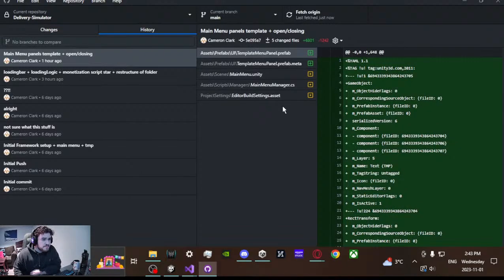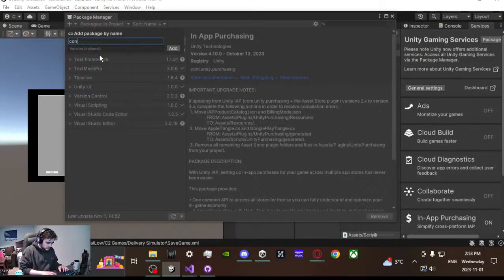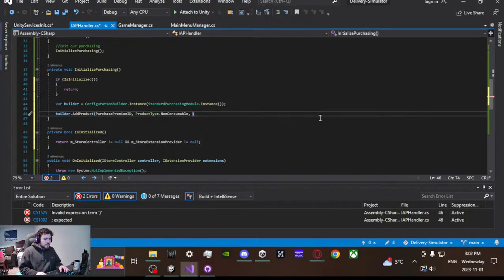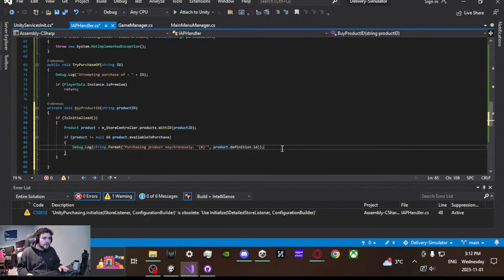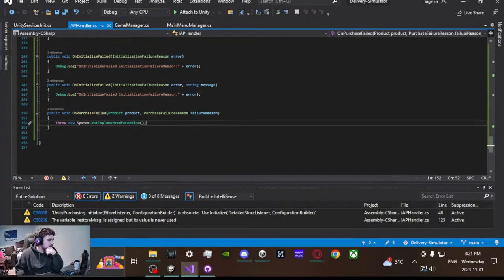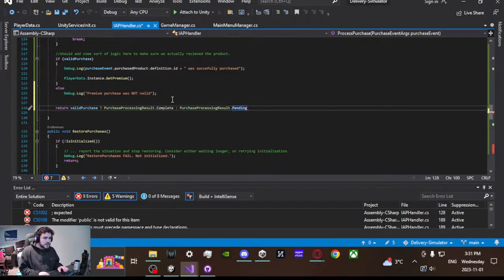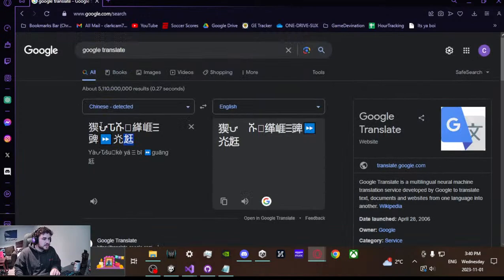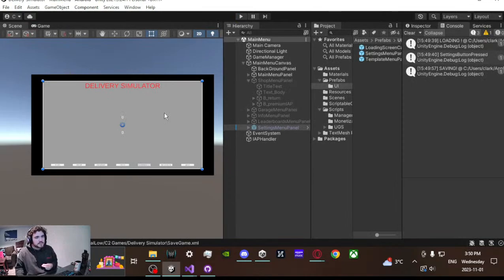Let's Make a Mobile Game In Unity | Delivery-Simulator | Day #2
Lets make a mobile game for IOS and Android in unity together! From concept to creation, learn about monetization, gameplay, game systems and more !

Day #2 : Monetization - IAP's - Reward/Banner ads
if time allows - Leaderboards setup with Unity Gaming Services.